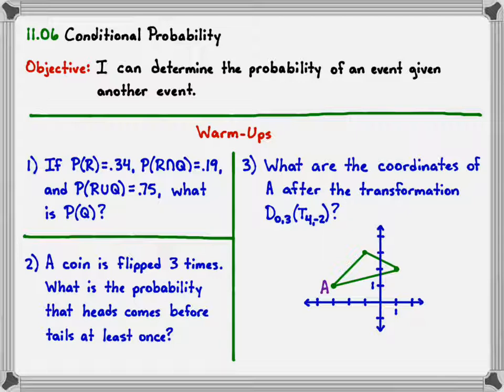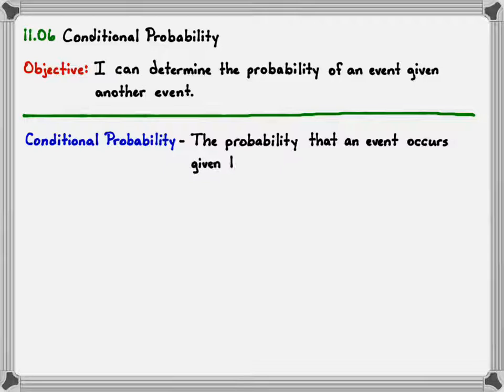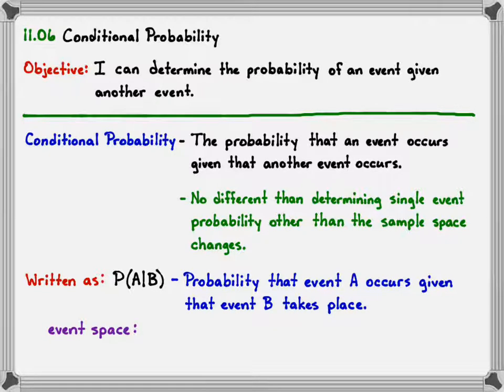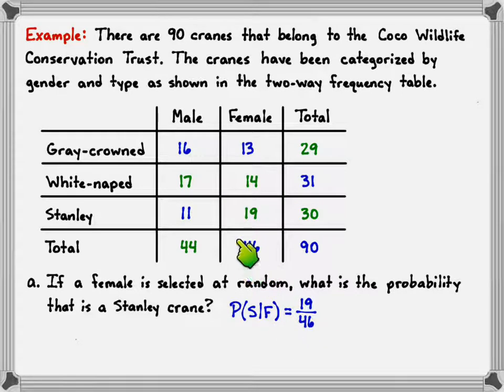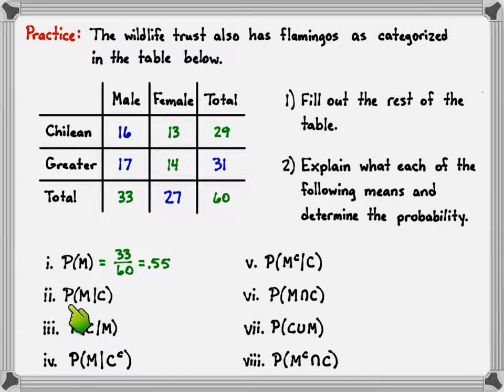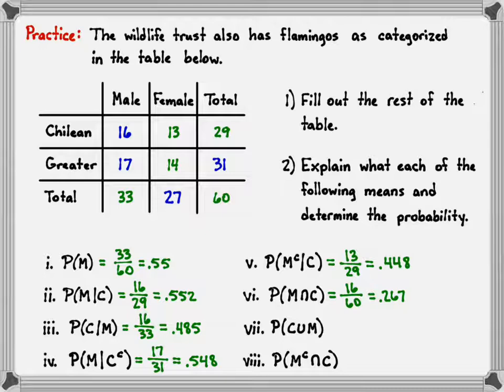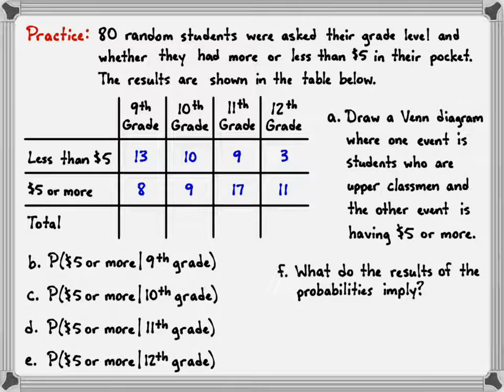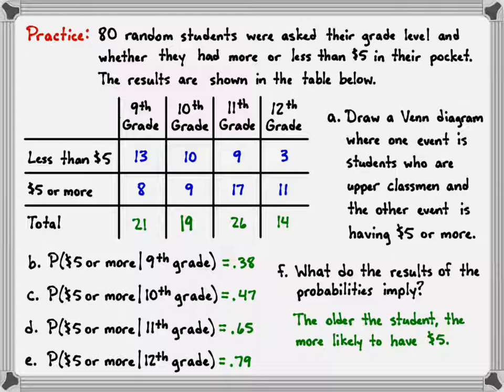11.06 Conditional Probability